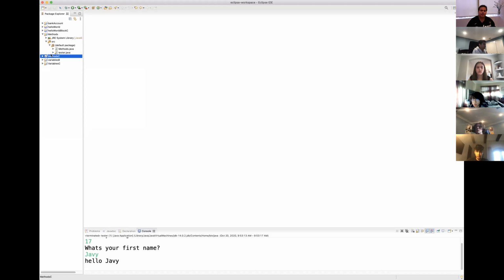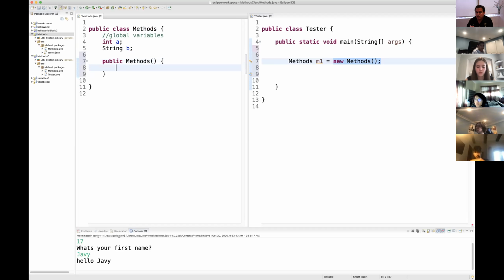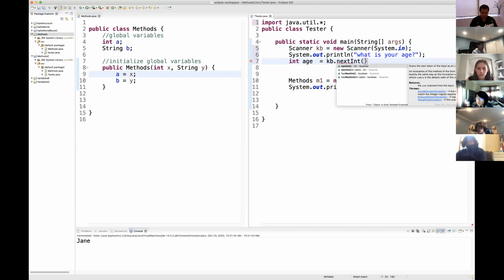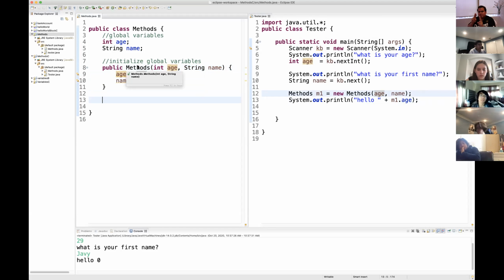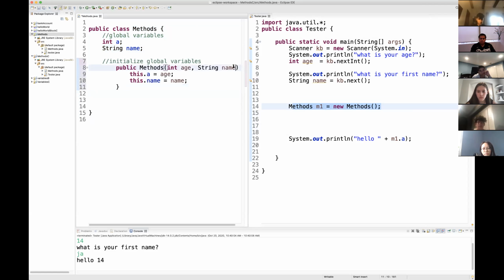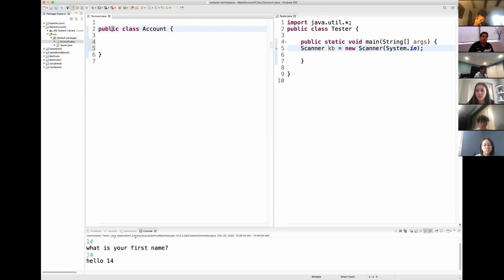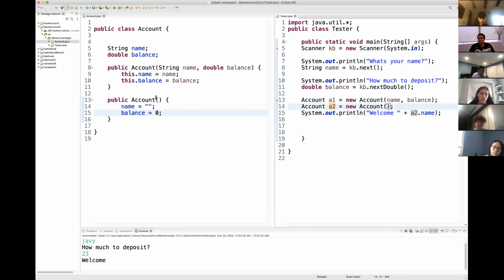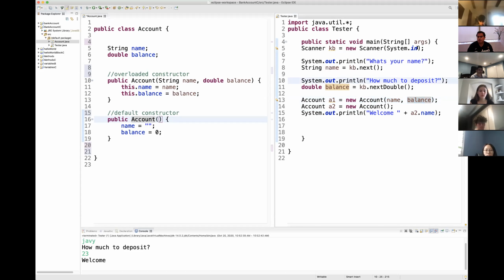Block C: Constructors